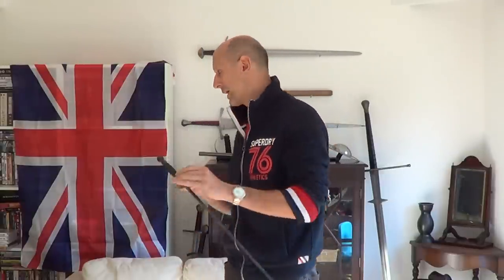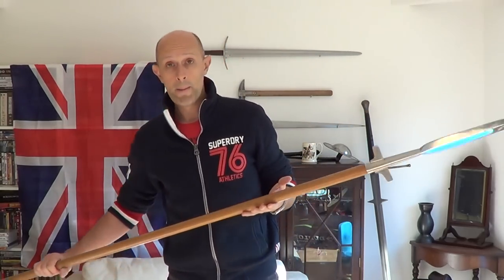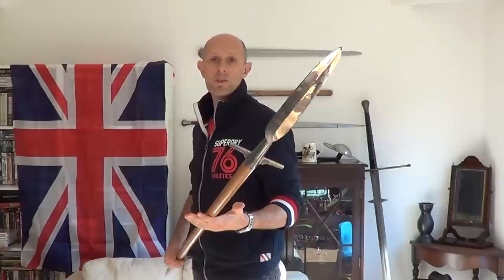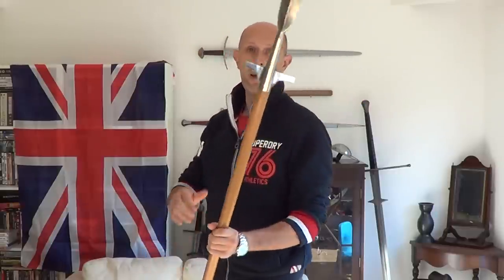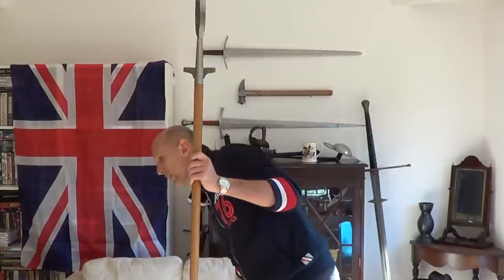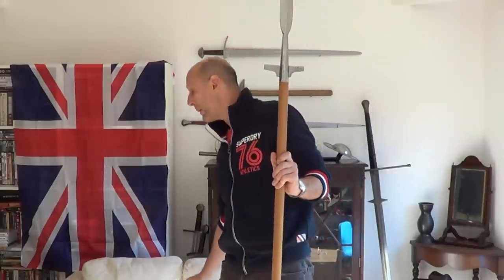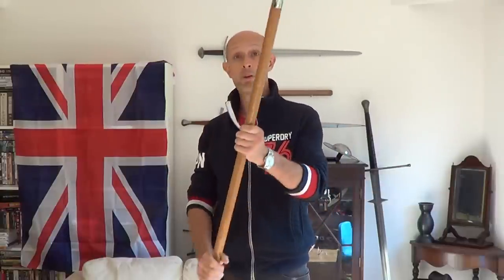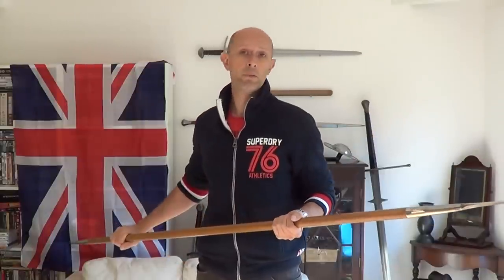Civilian and military weapons in historical warfare